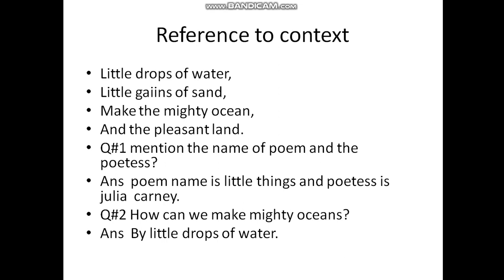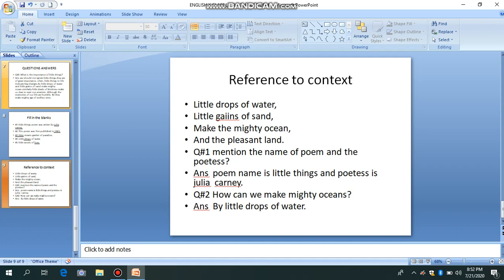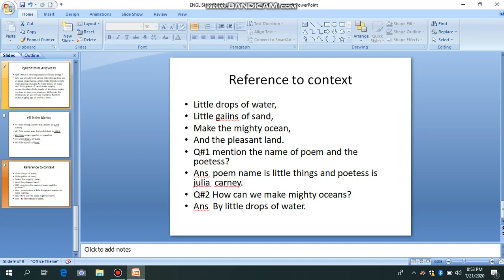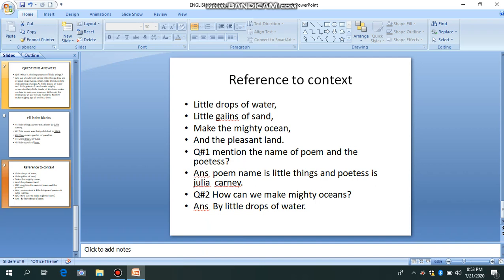LITTLE THINGS POEM NOTES MATRIC CLASS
LITTLE THINGS POEM # X CLASS#SINDH TEXT BOOK BOARD#4TH TOPIC
 ITS IS ASHORT POEM REGARDS WITH OUR LITTLE WORDS OF LOVE AND KINDNESS. OUR LITTLE ACTIONS ARE ADMIRABLE IN THE EYES OF ALMIGHTY ALLAH .